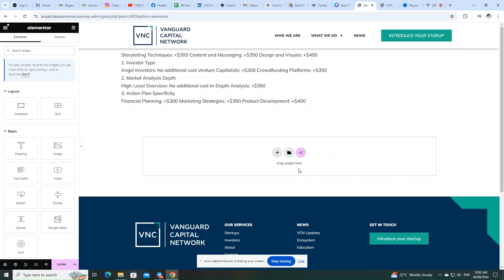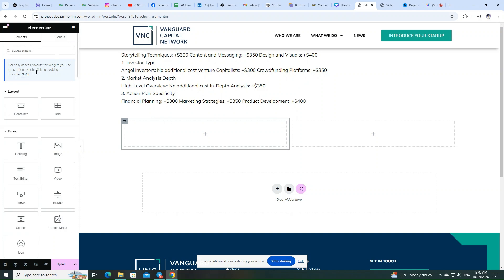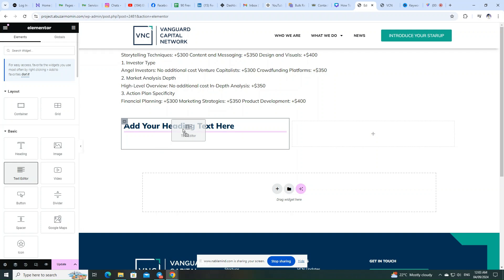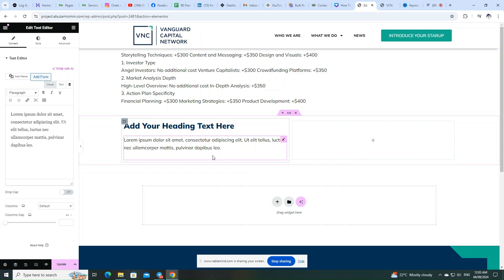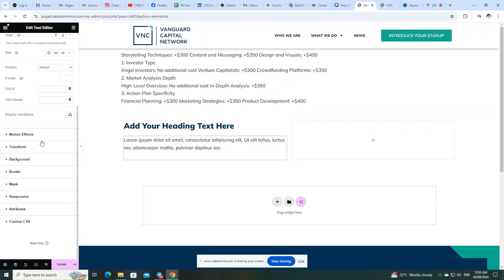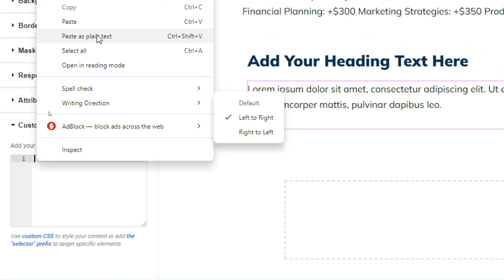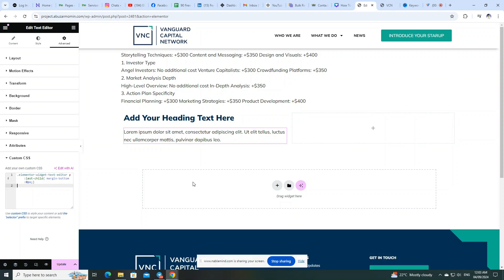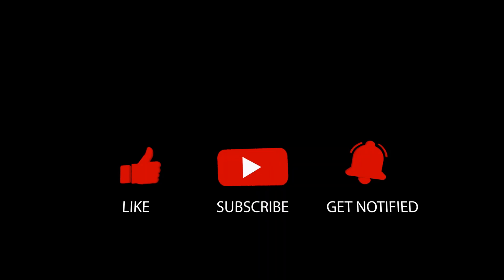Elementor Text Editor Paragraph Spacing | (How to Fix)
In this video, I’ll show you how to remove the Elementor text editor spacing issue that creates an unwanted gap in your content. If you’ve been struggling with Elementor text editor line spacing problems, this quick tutorial will guide you through a simple CSS solution to eliminate those annoying gaps. Whether you have Elementor Pro or the free version, I’ll also explain how you can add this CSS in theme customization.

Just paste this to the CSS:

.elementor-widget-text-editor p:last-child{ margin-bottom:0px;}

I’m all about creating, sharing, responding, and delivering value. Let’s make your business rock together!